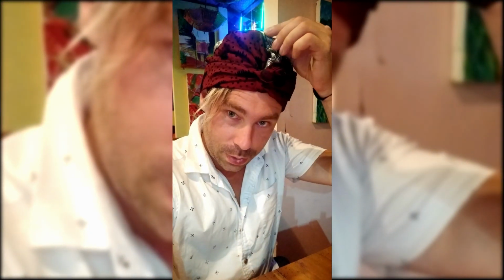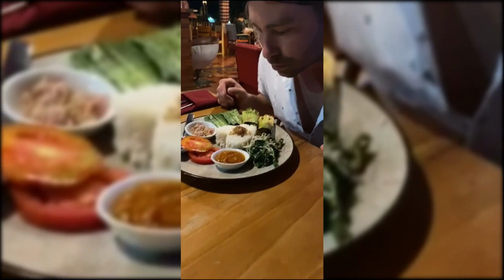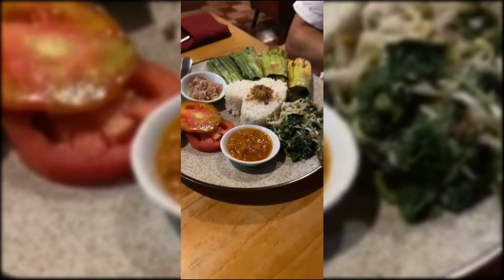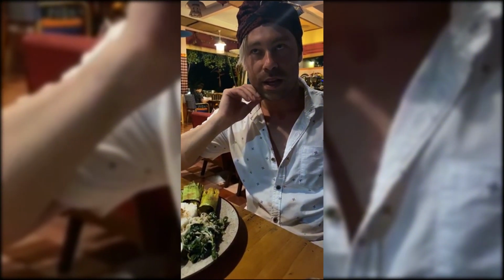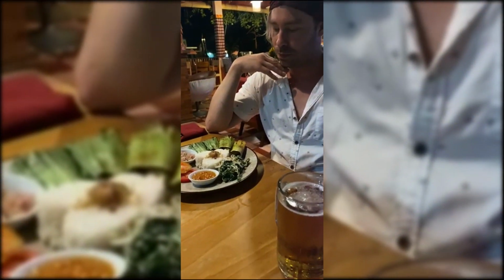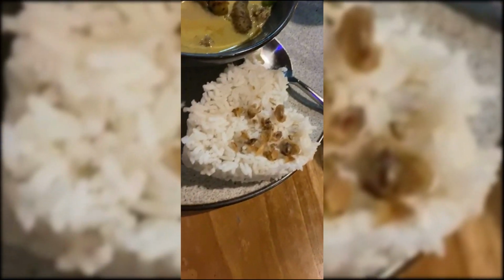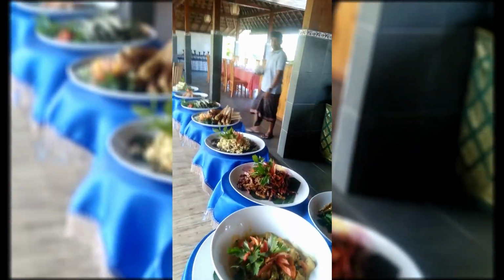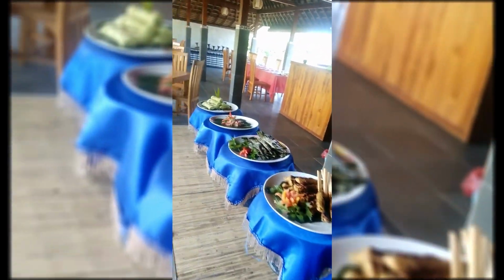Traditional Balinese COOKING Class in UBUD / Bali Episode 4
Food Travel Vlog
We went to a cooking Class in Ubud, Bali.
We made Sate Lilit (FISH SKEWERS)
A Tofu Curry
A chicken soup
and a traditional Balinese Dessert and many more delicious things...
It was truly an amazing experience and would highly recommend this class for any foodies out there.

COOKING CLASS :
Canting Bali Cooking Class
Laplapan Village, Ubud, Gianyar, Bali – Indonesia